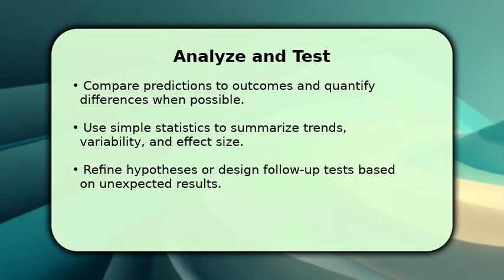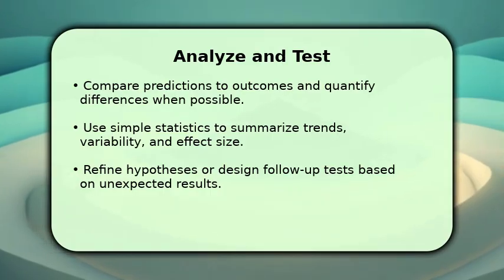How To Learn Scientific Reasons - Step By Step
How To Learn Scientific Reasons - Step By Step | 🚗 Life’s too short for a stinky car — grab Little Trees Black Ice ▸

Whether you're a student looking to improve your grades or an adult seeking to expand your knowledge, this video is perfect for you. We'll also provide tips on how to stay motivated and engaged throughout the learning process. So, if you're ready to unlock the secrets of scientific reasoning, watch till the end!